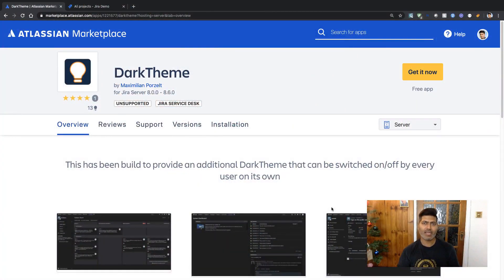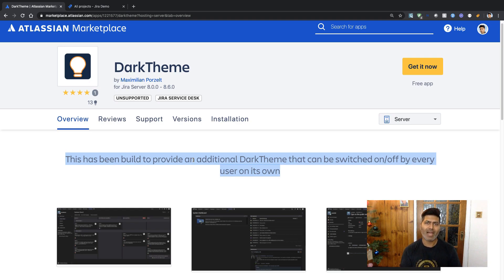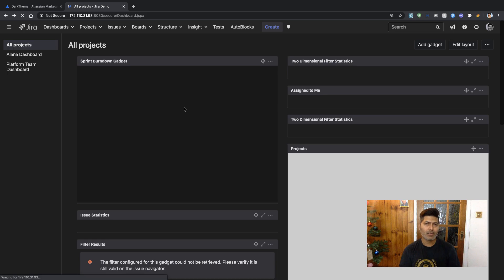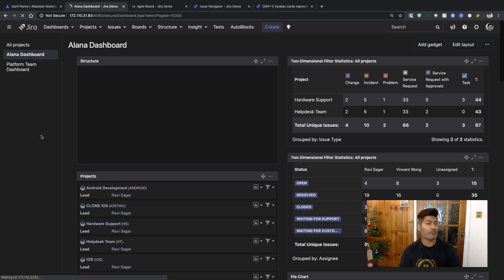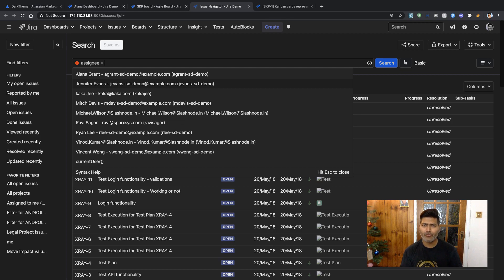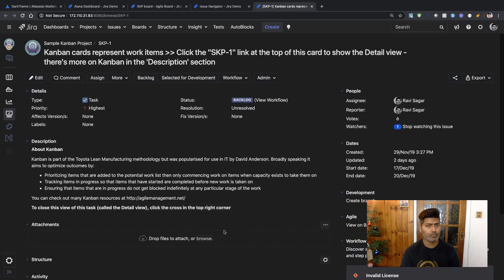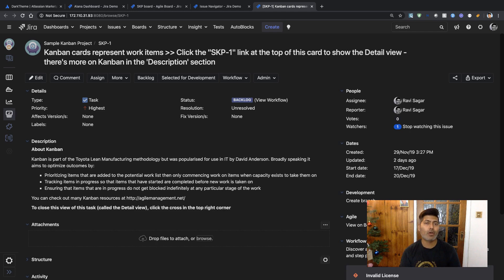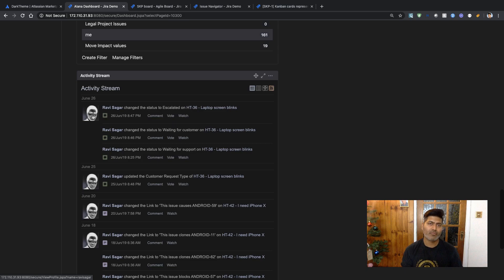AppReview - DarkTheme for Jira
There is an app that can make your Jira use a Dark Theme. Let us do a quick review of this app.

1. Jira Quick Start Guide (Book)
3. Jira 7 Guide for Administrators and Developers (Video course)
4. Jira 7 Essentials (Video course)

2. Algorithm Design and Analysis
5. Google Apps Script tutorials